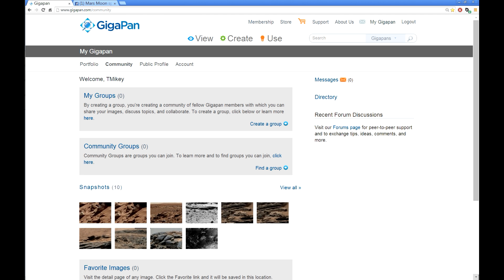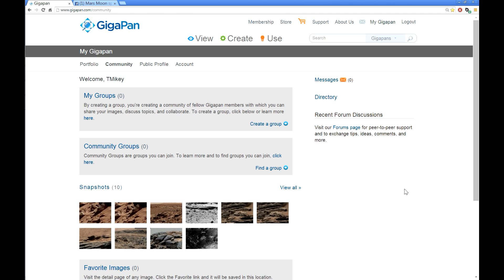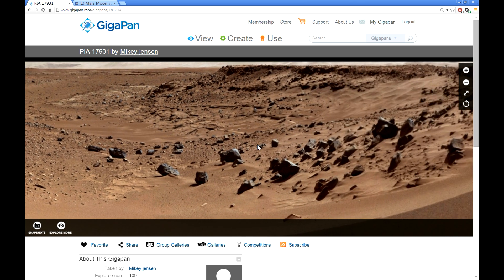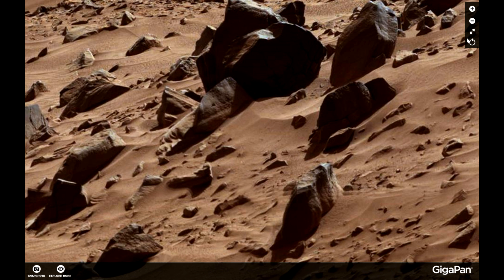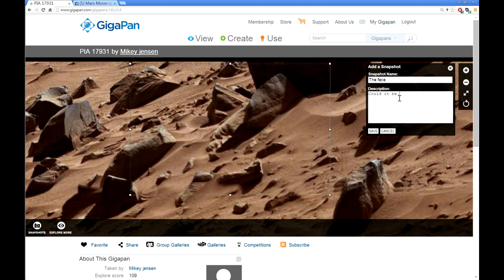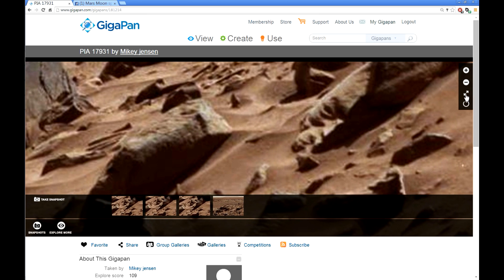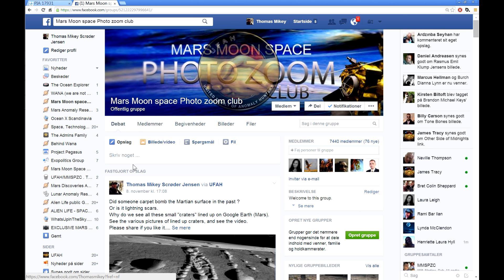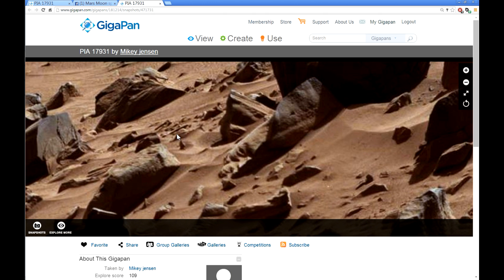How to do snapshot on Gigapan.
I have Been asked many times how to do a snapshot and how to get the link to the snapshot.  This is how.